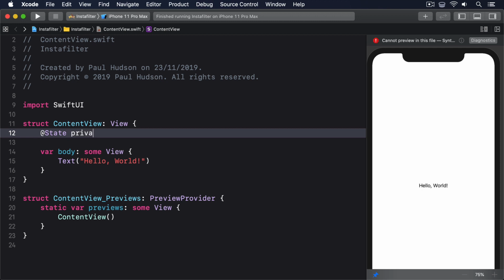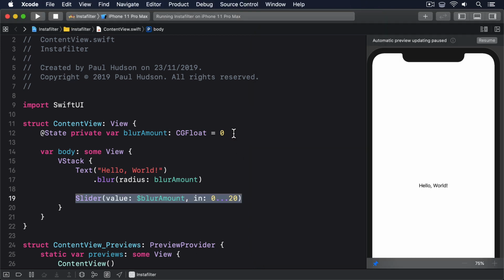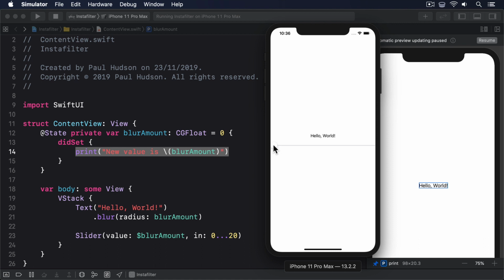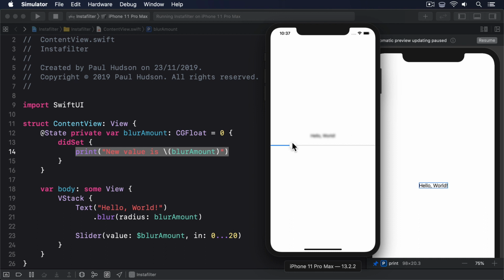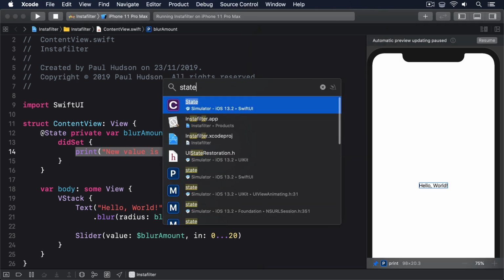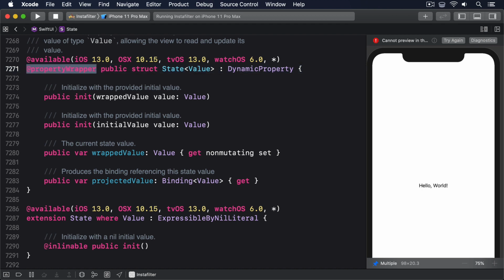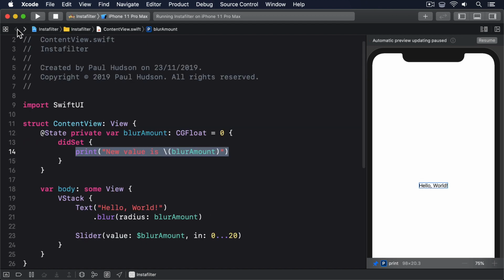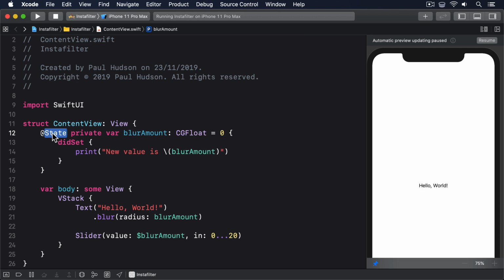(OLD) How property wrappers become structs – Instafilter SwiftUI Tutorial 1/12